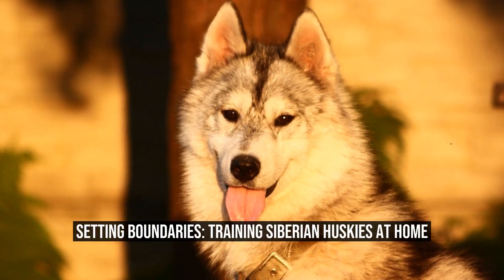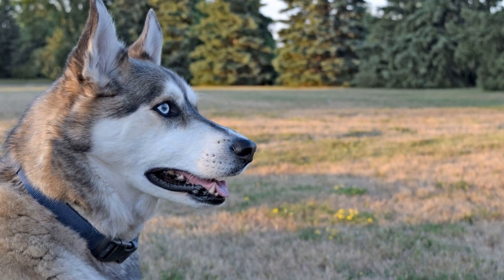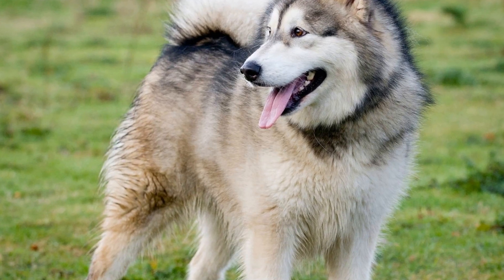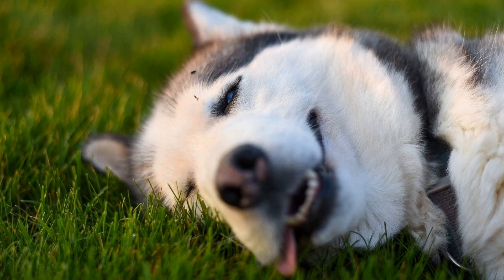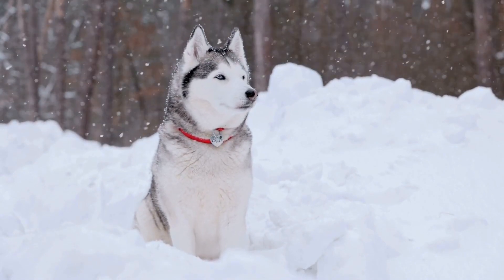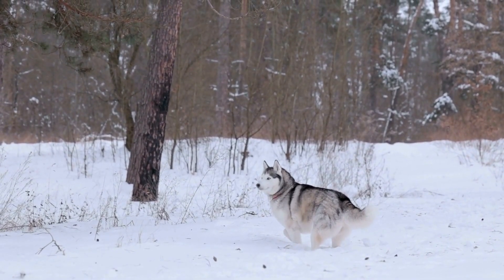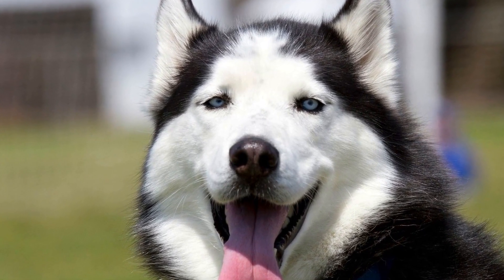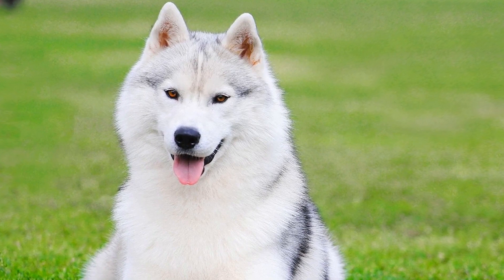Setting Boundaries Training Siberian Huskies at Home PART 2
Setting Boundaries: Training Siberian Huskies at Home

Introduction:

Siberian Huskies are a beautiful breed of dogs, well-known for their striking appearance and playful nature   However, it is important to establish boundaries and provide proper training to ensure a harmonious living environment with these energetic and intelligent dogs   In this article, we will discuss some effective training techniques for Siberian Huskies at home

1 Understanding the Siberian Husky breed:

Before diving into training techniques, it is essential to understand the breed characteristics of Siberian Huskies   These dogs have a strong prey drive and are known for their high level of energy
00:00 Setting Boundaries: Training Siberian Huskies at Home